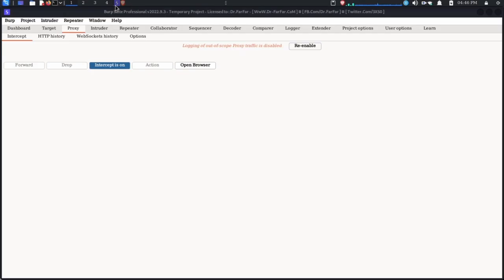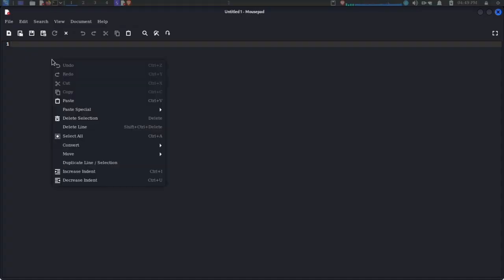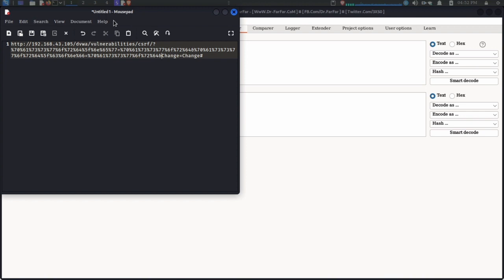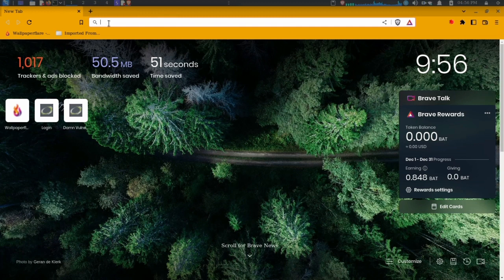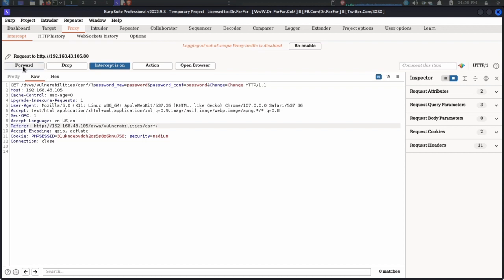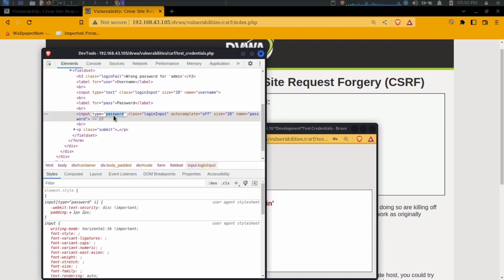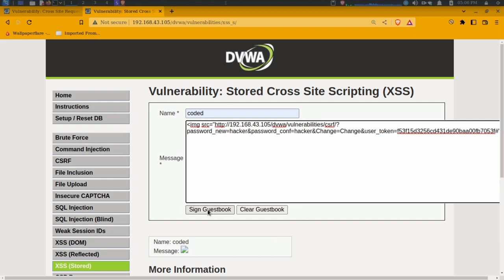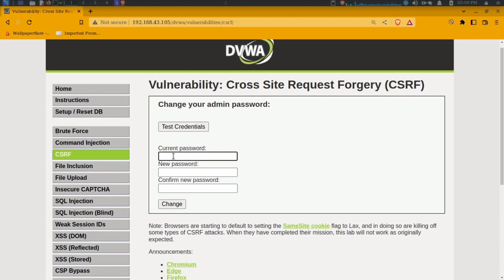How to perform csrf on web panels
csrf can sometimes be of human curiosity and ignorance, for both client side and server side.

something might really be going on your various account, where as you caused all of it😔.

It also involves phishing and xss alongside. In this video, you will gain both basic and advance knowledge of how csrf typically works😊.

./ThanksDvwa